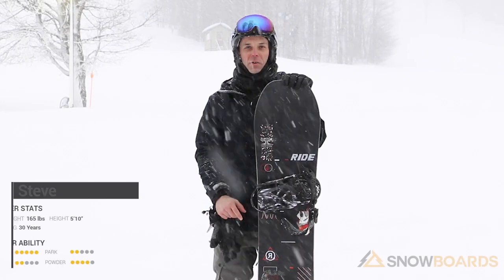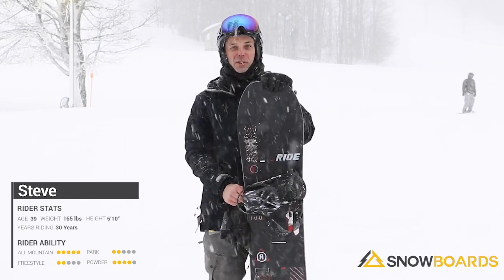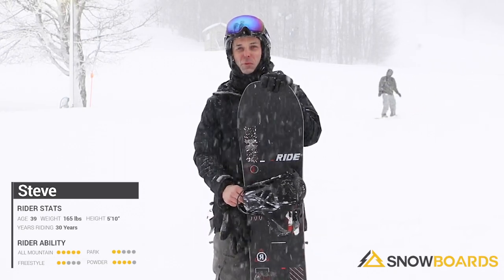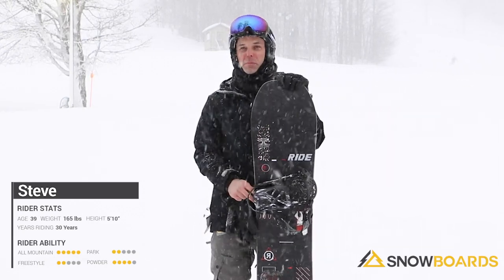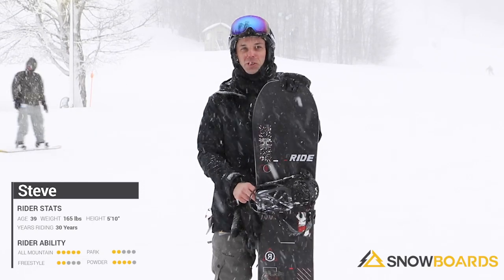Steve's Review-Ride Algorithm Snowboard 2020-Snowboards.com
The Ride Algorhythm Snowboard is one of the most fun, light, and maneuverable all-terrain directional twins on the market. Very easy to find your groove on this board. The quadratic sidecut will improve turn initiation/exit and edge grip. Explore pretty much everywhere on the mountain and fall in love with snowboarding with the Ride Algorhythm Snowboard.